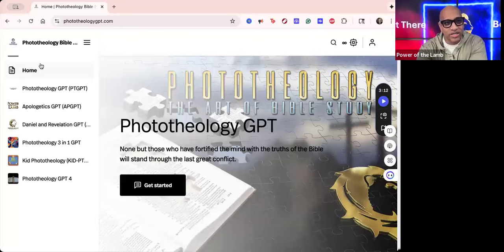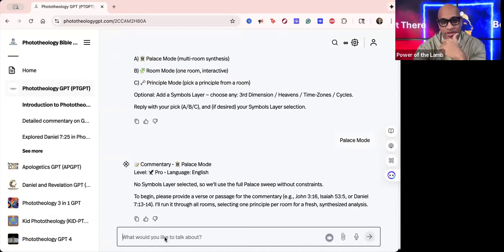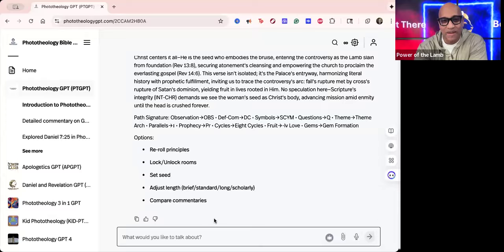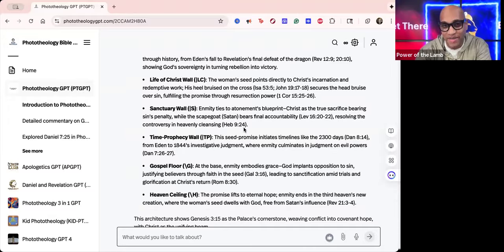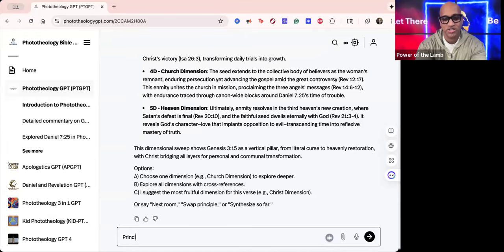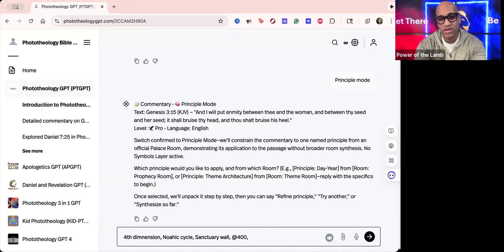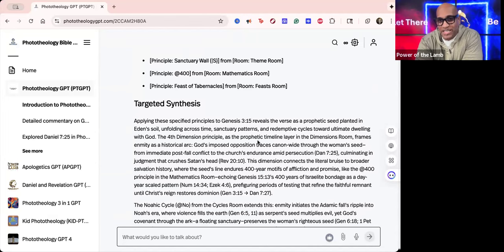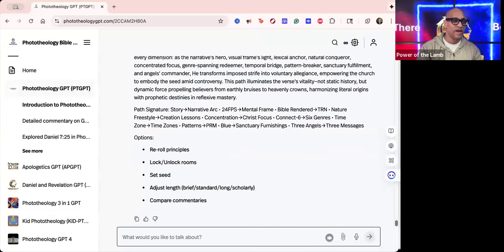Phototheology GPT Commentary